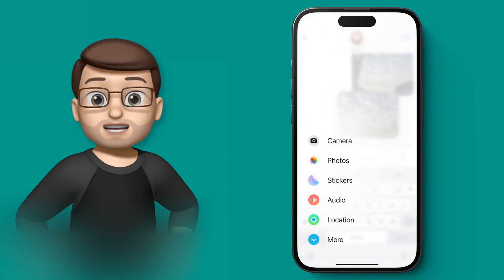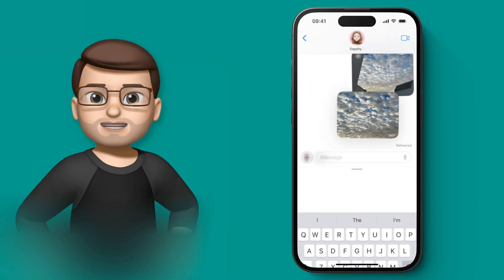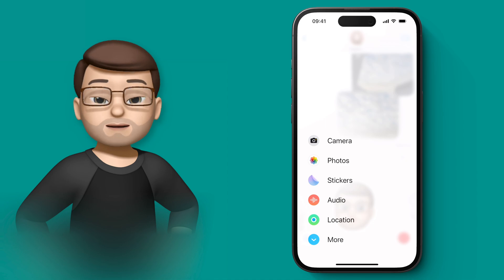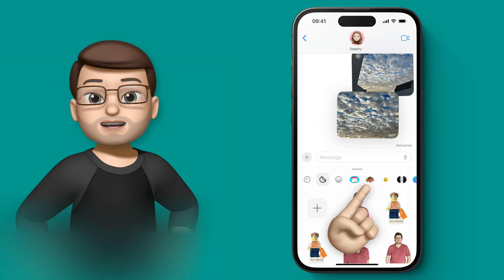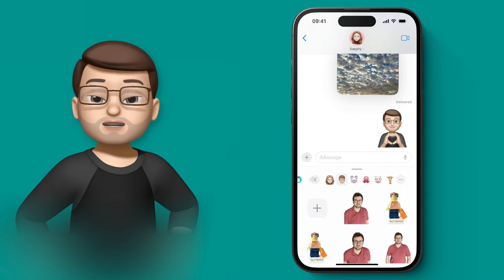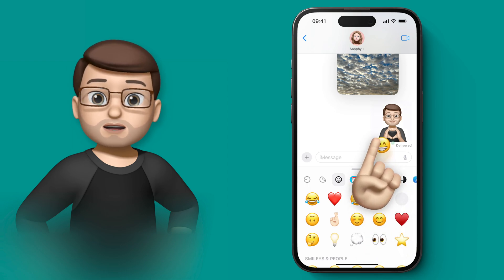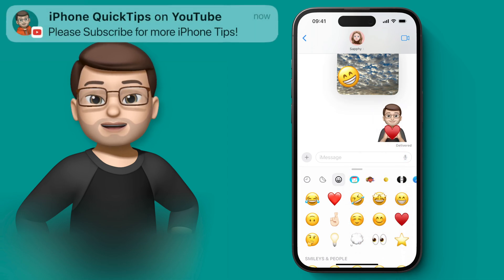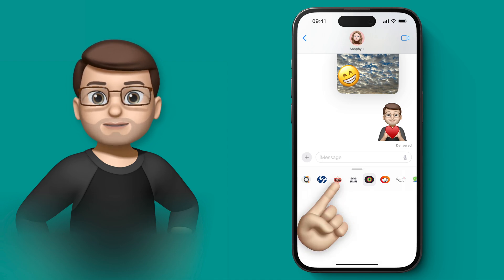Using the new Sticker Drawer in Messages for iOS 17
Confused by the new Sticker options? Check this out!

In this QuickTips video, I'll walk you through the exciting new addition in iOS 17 – the Sticker Drawer in Messages. Join me as I explore the features of this new home for stickers, including Memoji stickers, app stickers, and emoji stickers. Learn how to make your messages more expressive and fun with these creative additions to the Messages app. Whether you're an avid sticker enthusiast or just getting started, I've got you covered with tips and tricks for using stickers in Messages like a pro. Dive into the world of digital expression with me in this iOS 17 tutorial!